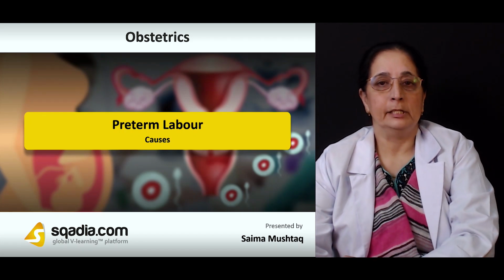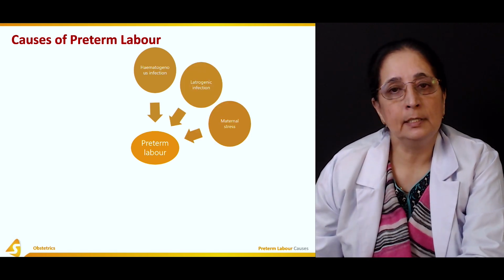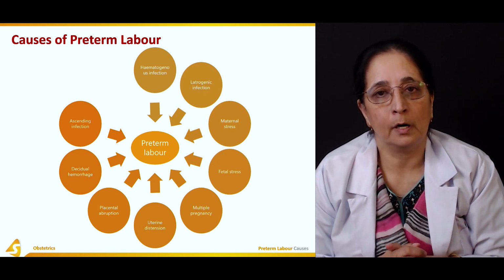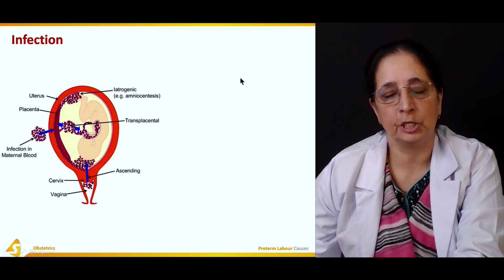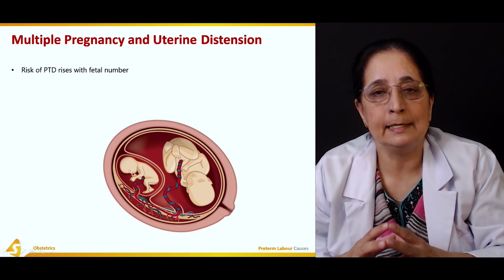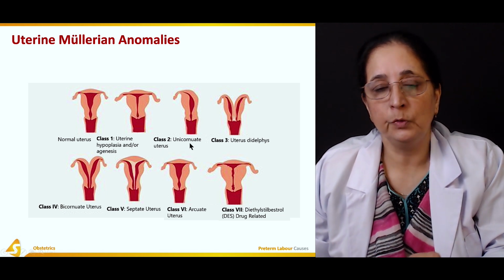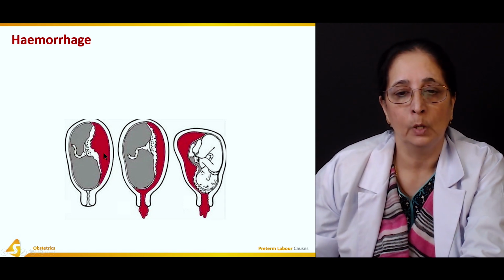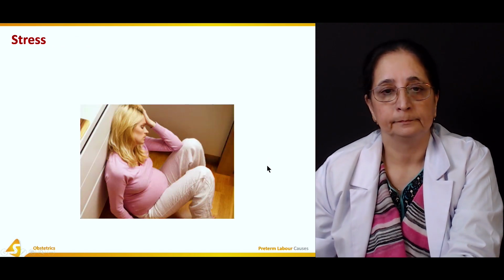Preterm Labour | Causes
Preterm labour is the objective of this sqadia.com medical V learning lecture. At the onset of this section, aetiology alongside epidemiology has been reported. Subsequently, the onset of labour together with the causes have been highlighted. Moreover, management has been elaborated. That is not all! Our educator has also provided a thorough comprehension of prediction and prevention.

▬ 📌 Overview
Section one is dedicated to putting forth an Overview of the Preterm labour. Firstly, the educator has discussed the term Preterm Labour followed by its aetiology. Moving forward, the educator has laid stress on the Epidemiology of this condition. The educator then concluded this section by discussing about Endocrinology and Biochemistry of Labour.

▬ 📌 Onset of Labour
After having conversed about the term, Onset of Labour, the educator has shed light on how Progesterone maintains Uterine Quiescence. Following this, the educator has extensively talked spoken about Labour as an Inflammatory Process. At the end of this section, the educator has presented the Role of Oxytocin and the Role of Prostaglandins inclusively.

▬ 📌 Causes
In the beginning, the educator has outlined the Causes of Preterm Labour. In addition to this, the educator has talked about Cervical Weakness along with Infection, Multiple Pregnancy and Uterine Distension. Also, Uterine Müllerian Anomalies in conjunction with Haemorrhage and Stress are mentioned.

▬ 📌 Management
Firstly, the educator has elucidated Beta-Sympathomimetics followed by a discussion on Magnesium Sulphate and Non-Steroidal Anti-Inflammatory Drugs. Afterwards, the educator explained about Calcium Channel Blockers and Oxytocin Receptor Antagonists. Moreover, Corticosteroid Therapy and Antibiotics have also been elaborated. Conclusively, the Management of PPROM has also been stressed by the educator.

▬ 📌 Prediction and Prevention
The educator started by talking about Past Obstetric History succeeded by Ultrasound Measurement of Cervical Length. Moving forward, the educator has thoroughly spoken about Prevention of Preterm Delivery and Cervical Cerclage. In the end, the educator has exquisitely summed up the lecture under separate head Conclusion.